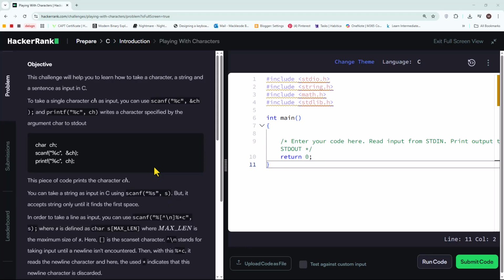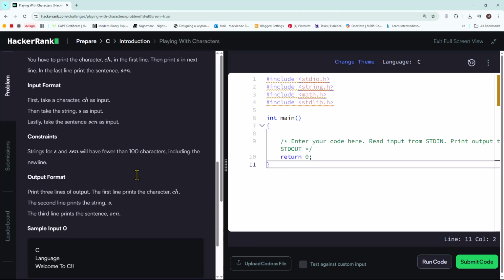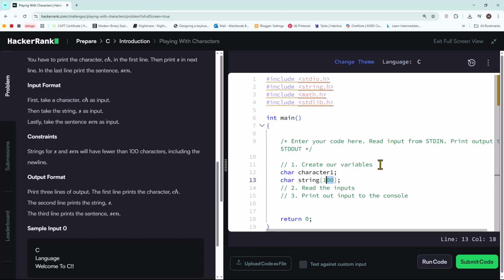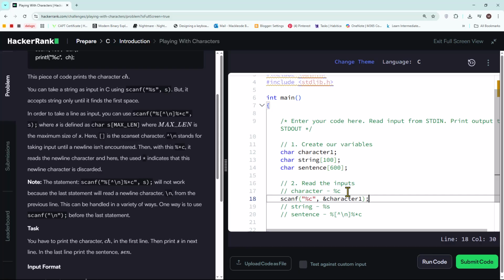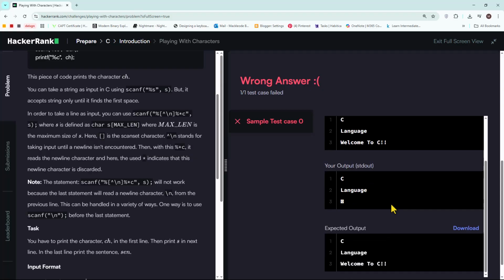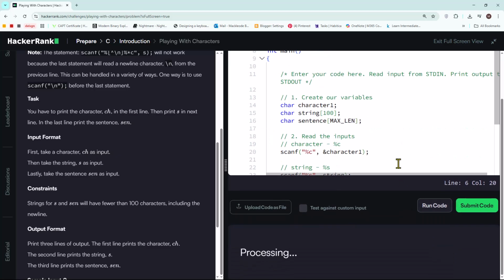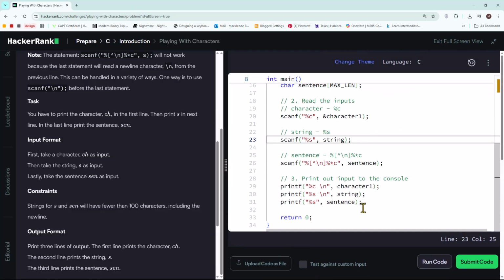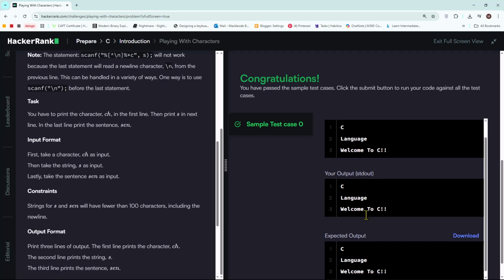C Programming Challenge #2: Playing with Characters | HackerRank Solution Explained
Welcome to the C Programming Challenges: From Zero to Pro playlist! In this video, we solve the HackerRank challenge “Playing with Characters” step by step. You’ll learn not just the solution, but also the programming concepts behind it — perfect for beginners and those looking to strengthen their C skills.

What you’ll learn in this video:
✔️ How to break down the problem and understand the requirements.
✔️ The relevant C programming concepts (e.g., format specifiers, scanf, printf).
✔️ Writing clean, efficient, and well-formatted C code.
✔️ Testing with examples and understanding edge cases.